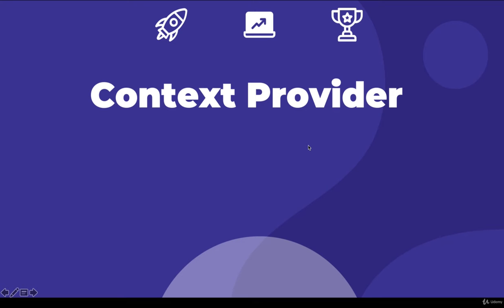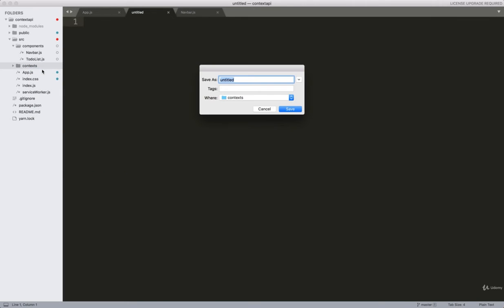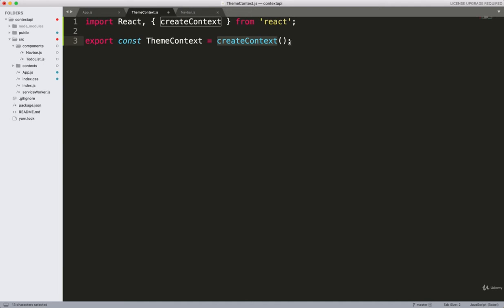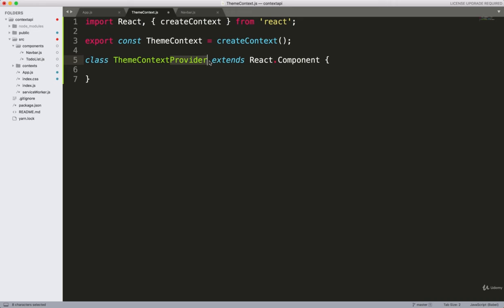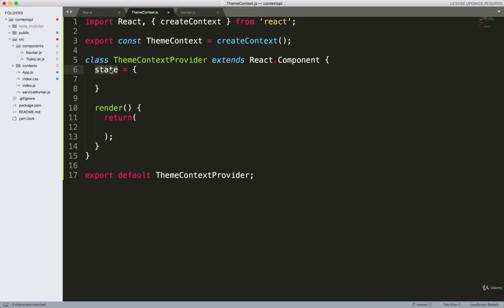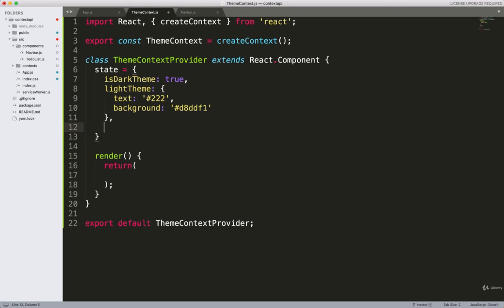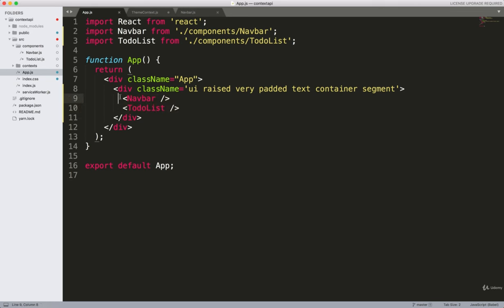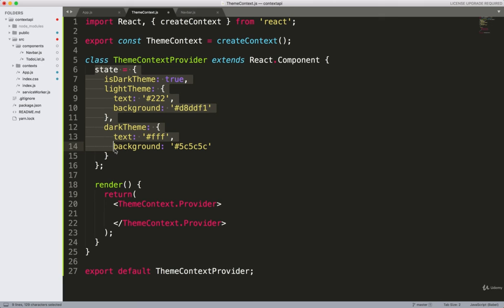85 Context Provider 1